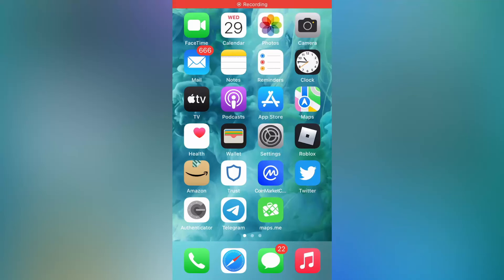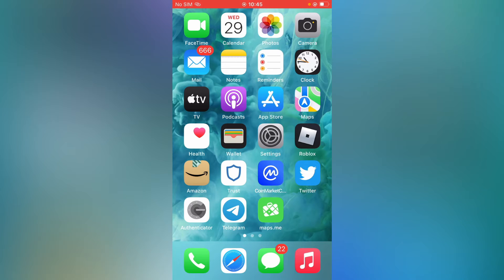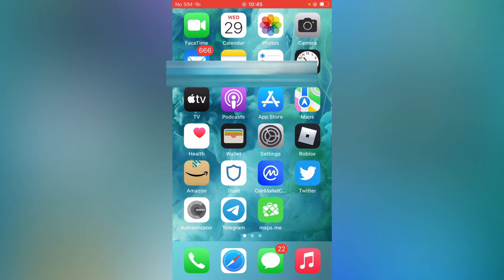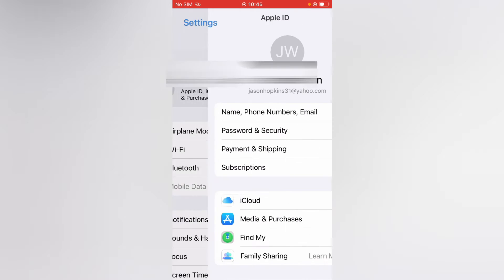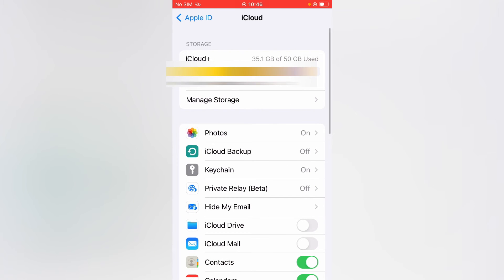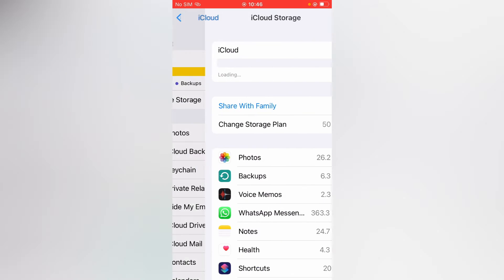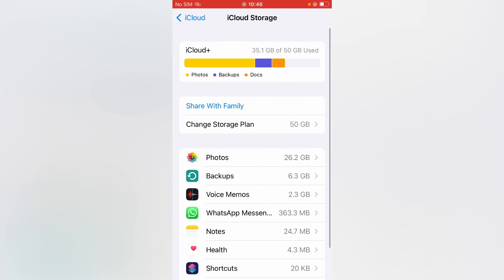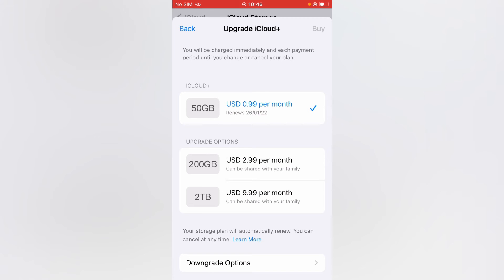how to buy more storage on iphone